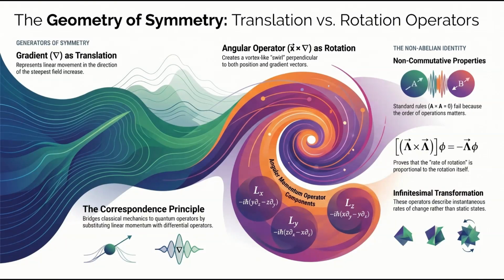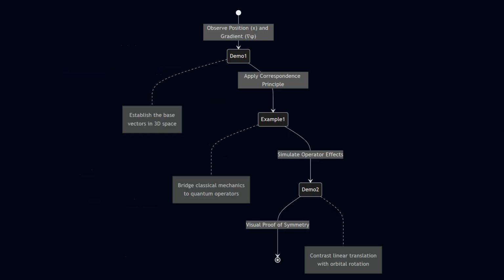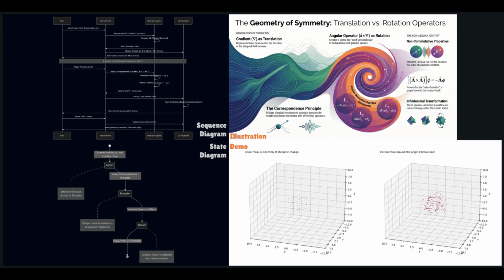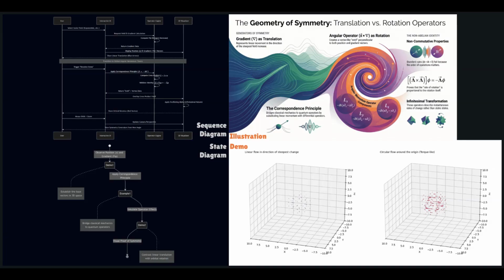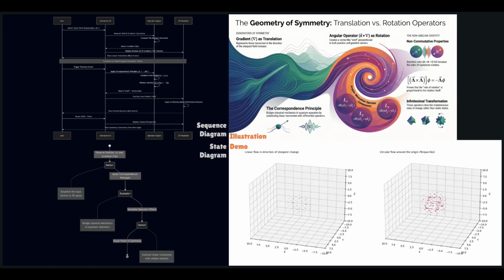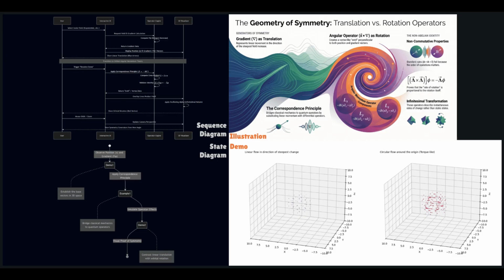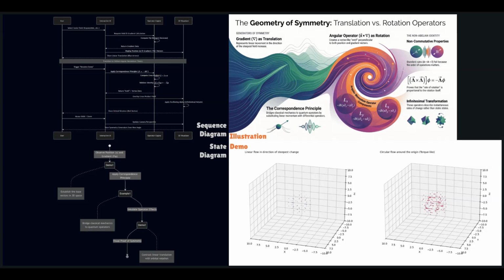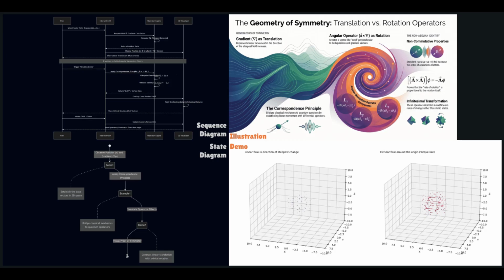Visual Proof of Symmetry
Brief: The **derivation sheet** serves as the vital **invisible anchor** of the project, bridging the gap between conceptual learning and technical implementation. It acts as a **Theoretical Bridge** that shifts the perspective from viewing static geometric arrows to understanding dynamic **physical operators**, providing the rigorous logic required to transition from linear "pushes" (translation) to orbital "turns" (rotation). Within the software's internal engine, this derivation provides the necessary **Mathematical Validation** to ensure that rotational movements are not merely guessed; instead, it proves that the specific **order of operations** for these operators results in a non-zero value representing the **rate of change of the rotation itself**. Ultimately, this theoretical foundation offers a **visual proof of symmetry**, imbuing the simulated **swirling vortex** with physical meaning and demonstrating that these rotations are the fundamental **generators** of 3D field behavior.